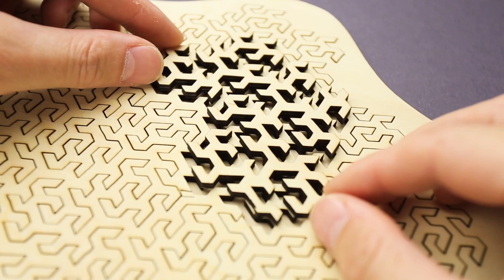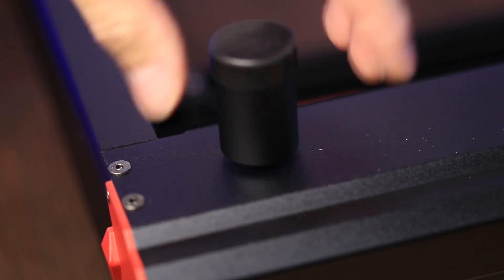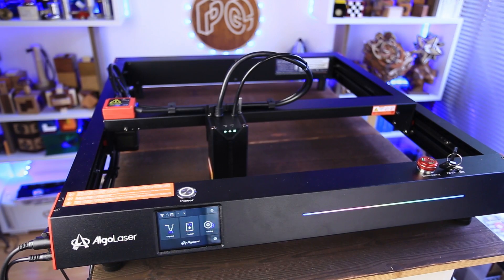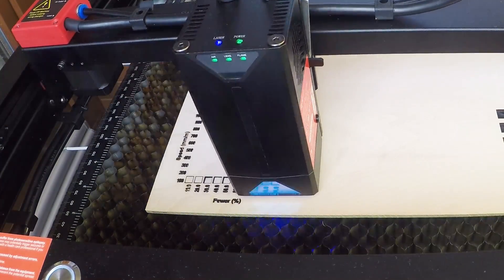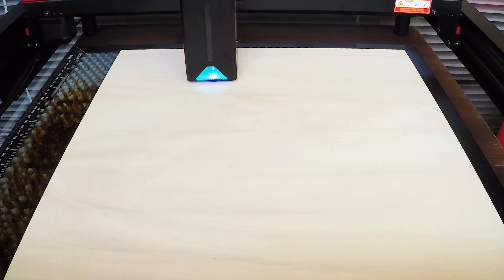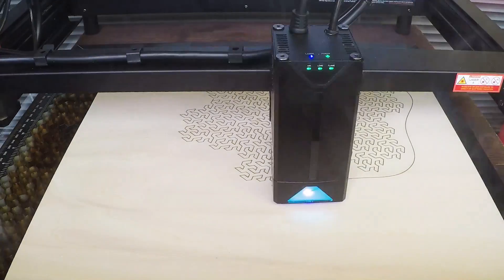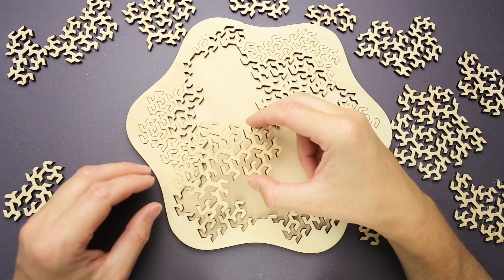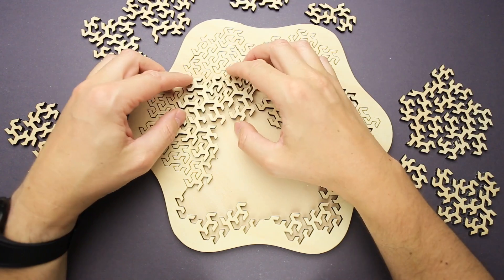I made and solved a Fractal puzzle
Save Up to $500! （SEP.20 7:00 - OCT.20 7:00）

"PREMIERE EVENT BENEFIT: For the first 50 people, get 10 pieces of plywood and a Lightburn account valued at $70.”